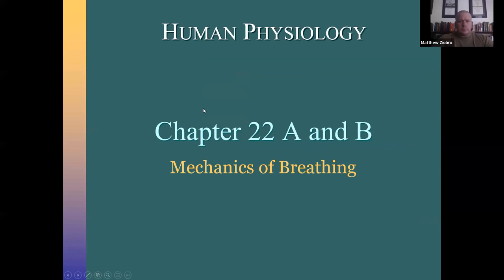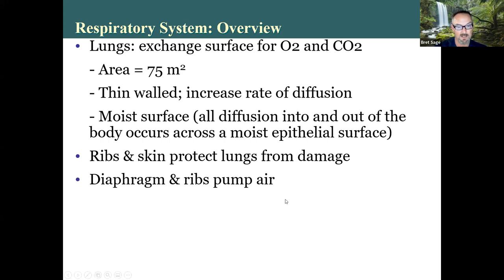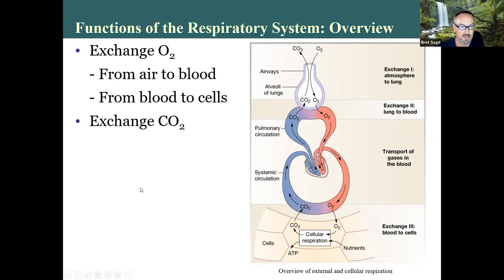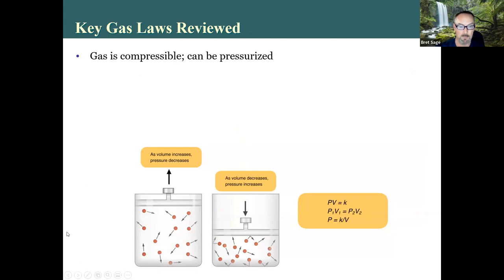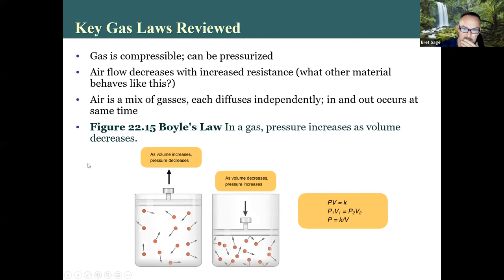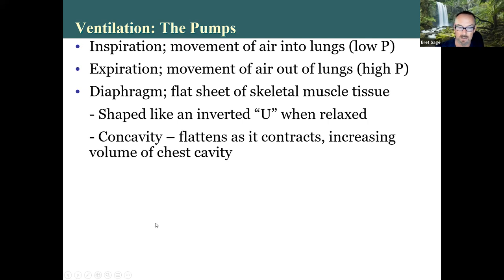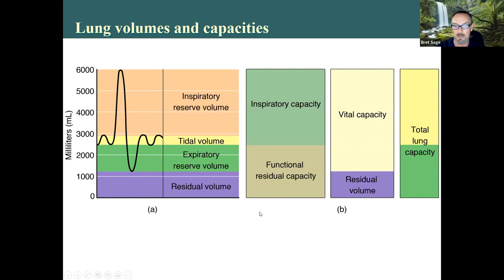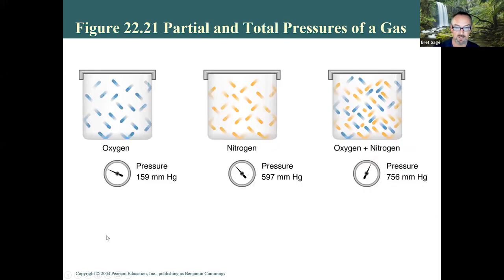Physiology Lecture Chs 22A, B and C Respiration